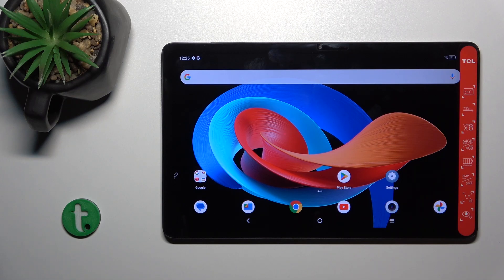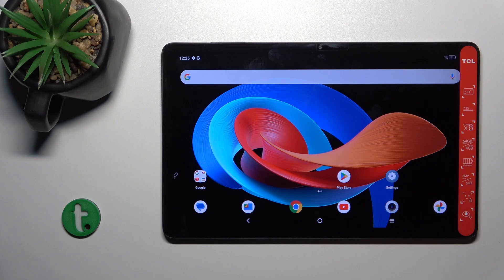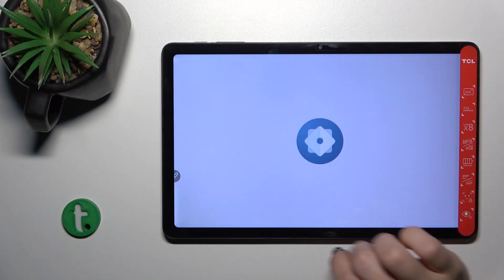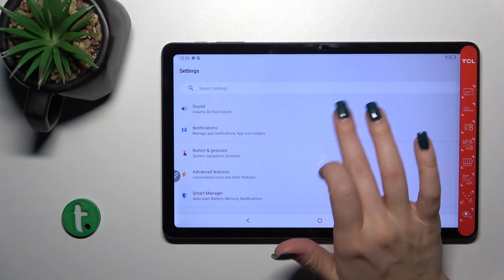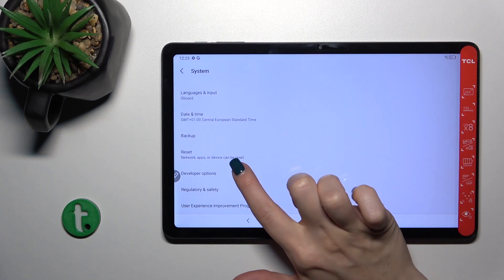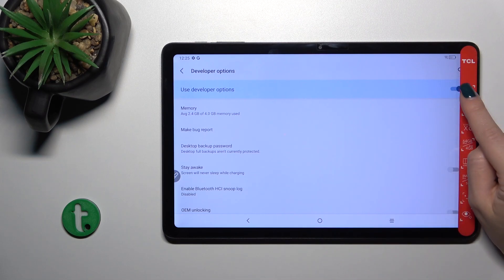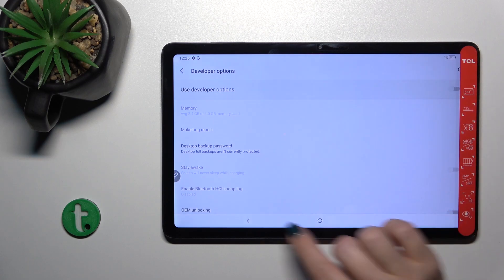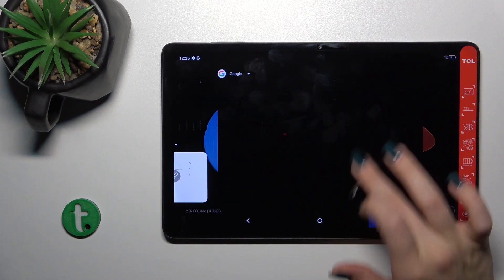How to Hide Developer Options on TCL TAB 10 Gen 2? Disable Developer Options in Settings!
Hello! Unlock the secrets of hiding Developer Options on your TCL TAB 10 Gen 2. Whether you're a seasoned developer or simply want to declutter your settings, this tutorial provides a step-by-step guide to hide Developer Options. Let's check with us how this feature settings looks and works on the this device!

How to Conceal Developer Options on TCL TAB 10 Gen 2?
How to Hide Advanced Settings on TCL TAB 10 Gen 2?
How to Remove Developer Options from TCL TAB 10 Gen 2?